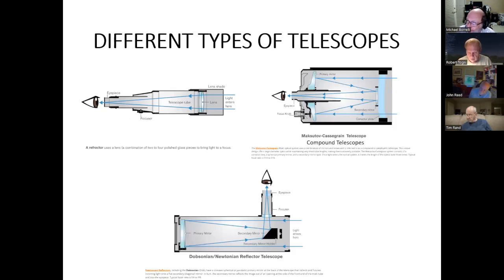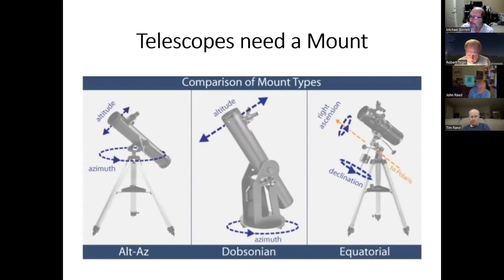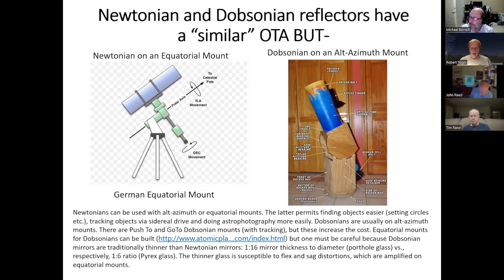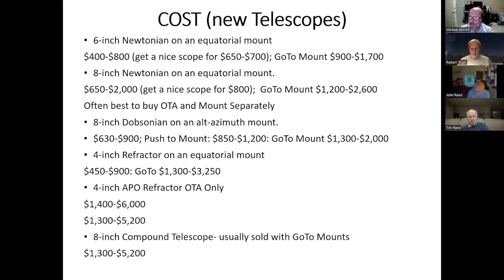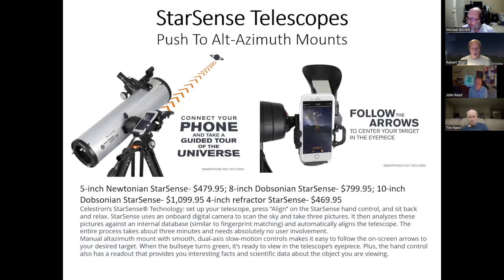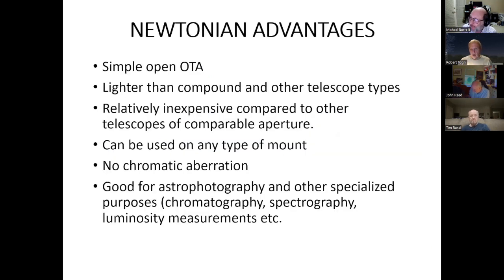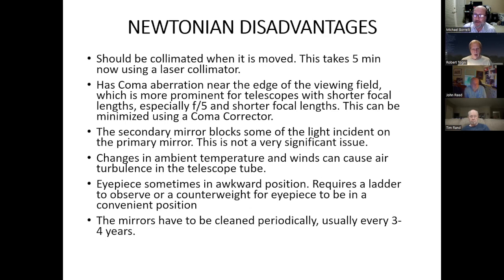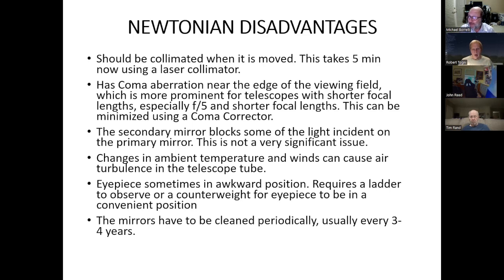Newtonian Reflector Telescopes HD 720p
Newtonian Reflector Telescopes explained